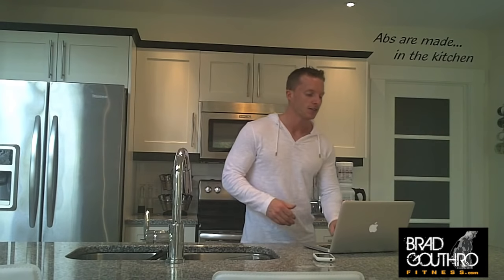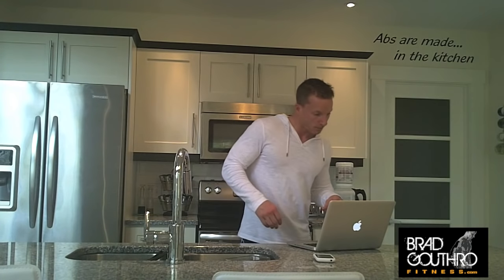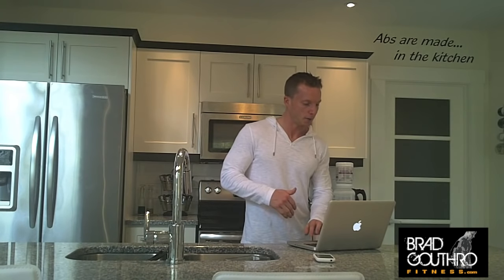How To LEAN OUT And Get PHOTOSHOOT READY in 7 DAYS | LiveLeanTV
Photoshoot Prep 101: How To Carb Load and Carb Deplete. This 7 day “photoshoot ready” nutrition and workout protocol is mainly for the people who are already have a lean physique. For the purposes of this post a lean physique would be classified as:

- Males: 10% body fat or less
- Females: 20% body fat or less

The water and carbohydrate load and depletion manipulation protocols discussed in this video will help the body further “lean out” by ridding itself of stored water under the skin.

Nutrition Manipulation Protocol:

Day 7: Monday
Day 6: Tuesday
Day 5: Wednesday
Day 4: Thursday
Day 3: Friday
Day 2: Saturday
Day 1: Sunday (photoshoot day)

Photoshoot Ready: Carb Depletion Phase

The first three days, Monday, Tuesday, and Wednesday, will be considered the carbohydrate depletion phase.

3 Day Carbohydrate Depletion Protocol (Day 7, 6, and 5):
The first step is to figure out what your baseline quantity of carbohydrates is on a typical day.

Day 7 carbohydrate consumption: 50% of your baseline.
Day 6 carbohydrate consumption: 50% of the amount consumed on day 7.
Day 5 carbohydrate consumption: 50% of the amount consumed on day 6.

Workout Protocol (Day 7, 6, and 5)
Glycolytic draining workouts include:
higher reps (15-20 reps)
lower weight (50% of the weight you normally would use)
targeting full body
3 exercises per larger muscle group (quads, hamstrings, back, and chest)
3 sets per exercise (15-20 reps)
3 exercises per smaller muscle group (shoulders, biceps, triceps, calves, abs)
2 sets per exercise (15-20 reps)

Water Consumption Protocol (Day 7, 6, and 5)

Water goal = 1.5 ounces of water x per pound of bodyweight

Consuming a lot of water will help flush out even more stored water from under the skin.

Carbohydrate Loading Phase: Day 4, 3, 2, and 1 (photoshoot day):
Day 4 carbohydrate consumption: 2.5-3 times your baseline. The goal of the first meal on day 4 is to get an instant rush of sugar into the cells.

Day 3 carbohydrate consumption: 50% of the amount consumed on day 4

Day 2 carbohydrate consumption: 50% of the amount consumed on day 3

As you get closer to photoshoot day, we’re decreasing the carbohydrate intake to reduce the risk of the spill over effect.

Day 1 carbohydrate consumption: 50% of the amount consumed on day 2

Eat light.

Workout Protocol (Day 4, 3, 2, and 1)

On day 4 and 3, you will not workout.

For day 3 and 2, you could relax in the sauna for a short period of time, twice a day, to help sweat out more water.

On day 2, you can do a quick, very light program of 1 set, of 12 to 15 reps, for each body part.

However, use very light weights (up to 70% lighter than your usual weight).

On day 1, the day of your shoot, you can complete some bodyweight exercises like push ups and crunches to get a good muscle pump.

Water Consumption Protocol (Day 4, 3, 2, and 1)

During the carbohydrate loading protocol, you’re going to do the opposite with water. In the carbohydrate depletion phase, you drank a lot of water and ate less carbs.

Day 4 water consumption goal: 50% of the amount consumed on day 7

Day 3 water consumption goal: 50% of the amount consumed on day 4

Day 2 water consumption goal: 50% of the amount consumed on day 3

Make sure you spread out this limited amount of water throughout the day.

Day 1 water consumption goal: just sipping water

Welcome to Live Lean TV. The online fitness and nutrition show, hosted by Brad Gouthro and Jessica Gouthro, teaching you how to LIVE THE LEAN LIFESTYLE 365 days a year. Watch hundreds of fat blasting & muscle building workouts, easy and delicious recipes, as well as fitness and nutrition tips to get you your dream body (and maintain it 365 days a year).

Send Us Stuff Here:
555 Front Street, Unit 403,
San Diego, CA
92101, USA